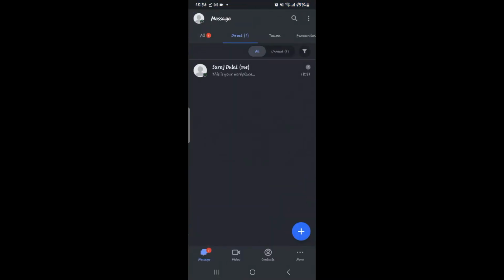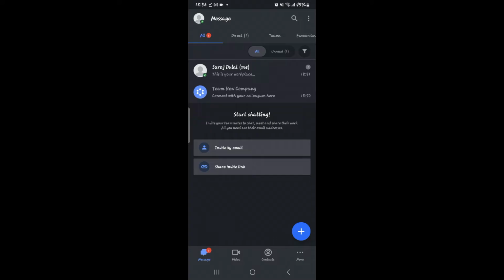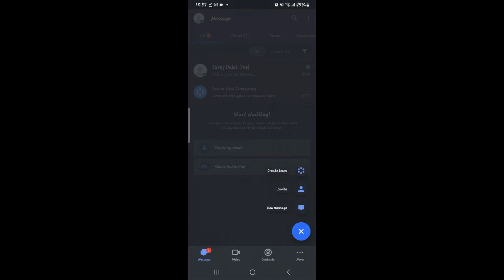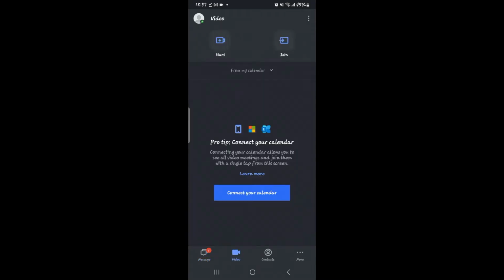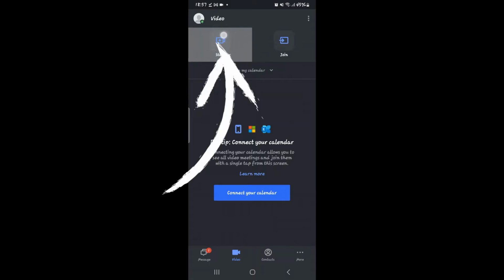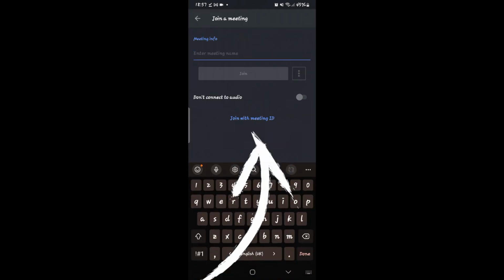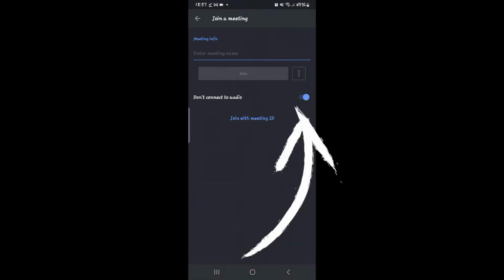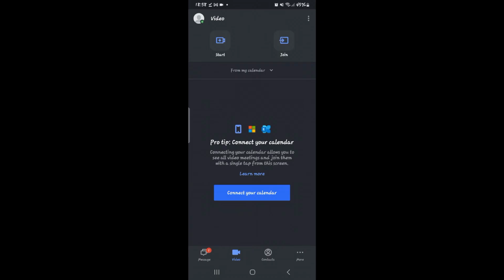How to Join Meeting on RingCentral App 2023?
Don't miss out on important meetings! Learn how to join a meeting on the RingCentral app with this step-by-step guide, ensuring you can communicate seamlessly on the go.